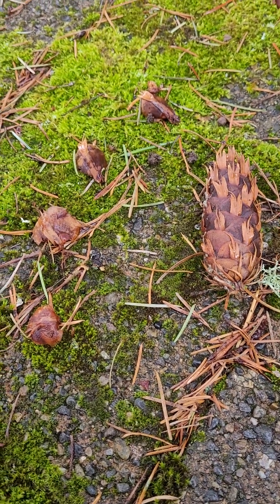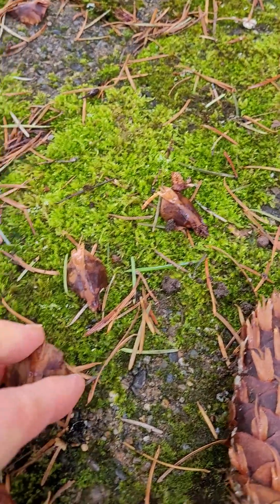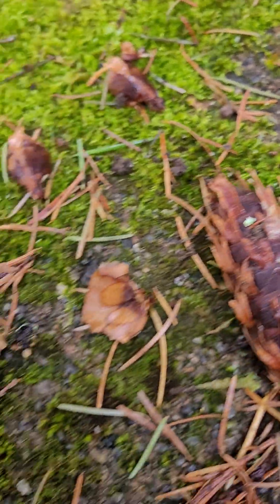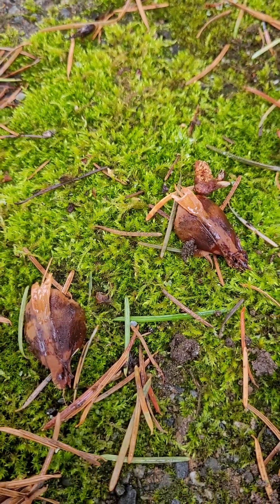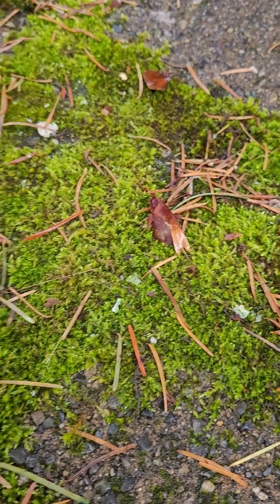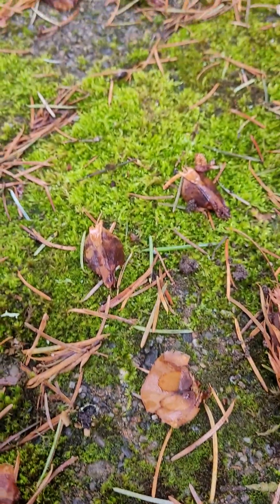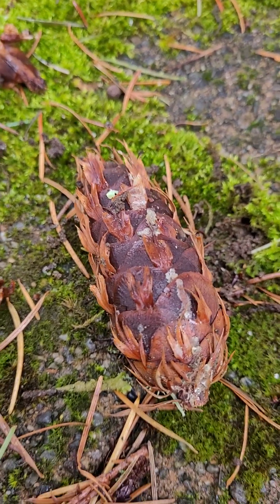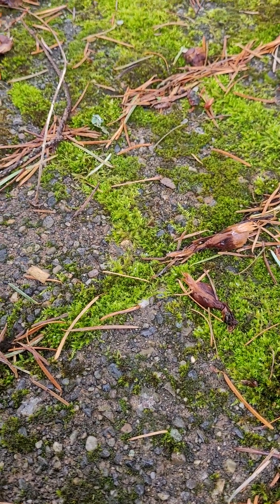What Are Those "Leaves" Called?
Have you ever looked at a conifer cone and wondered—what are those leaf-like parts called? Well, I had the same curiosity, and today, I’m sharing the fascinating answer! 🌿🔍

Turns out, they’re not leaves at all! They’re actually called petals or wings, and they play a crucial role in holding and dispersing the cone’s seeds. How cool is that? Stick around for more nature-inspired discoveries!

In this video, you’ll learn:
1️⃣ The true name of the “leaves” on a conifer cone (hint: they’re not leaves!).
2️⃣ Why they’re called petals or wings and how they function.
3️⃣ How each petal/wing holds two seeds, ready to spread new life.

Nature never stops amazing me, and I hope it sparks curiosity in you too. 🌱✨
Let me know—have you ever noticed this about conifer cones? ⬇️

Take great care, love your Mother Earth—she certainly loves you. 💚✨
Heather Michet, rabidly green Earthgirl
Registered Aromatherapist RA 227 and Reiki Master